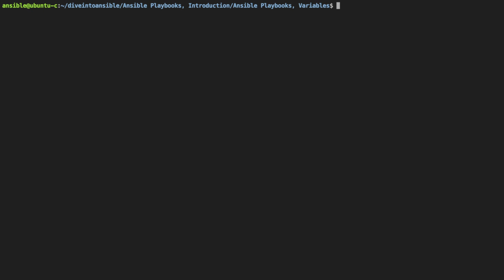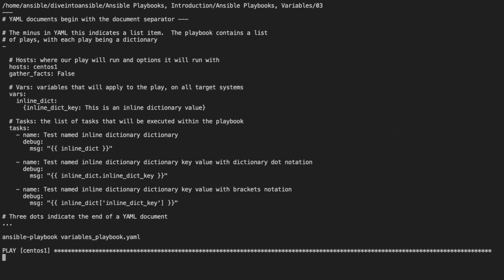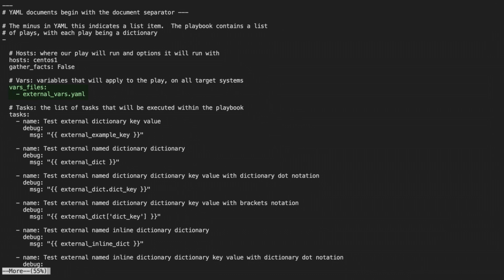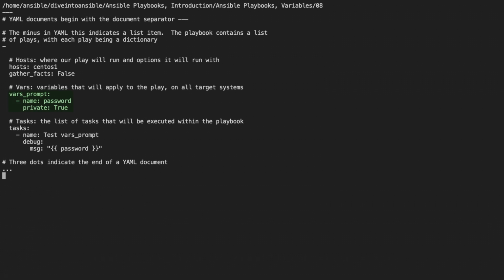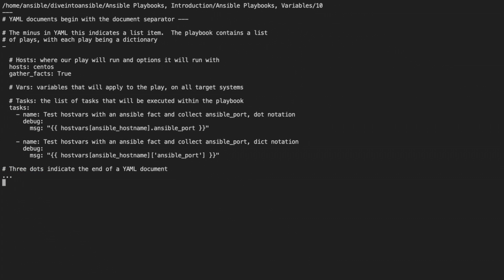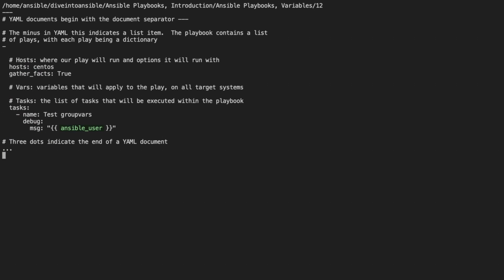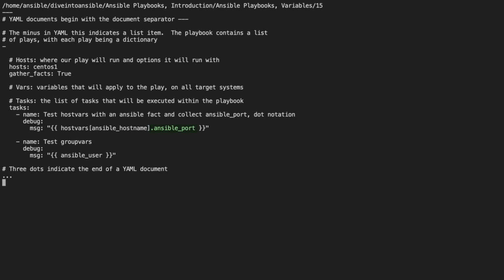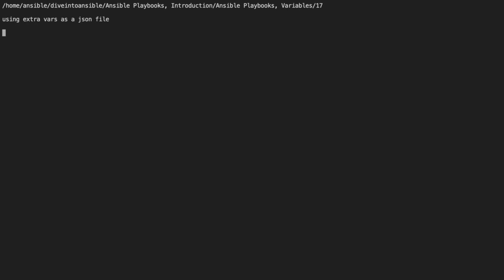13 Ansible Playbooks Variables